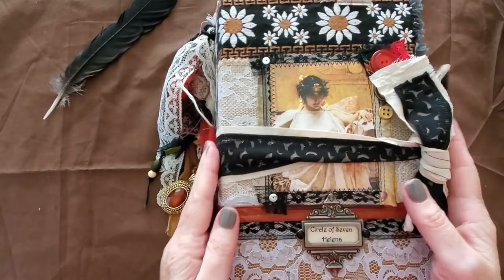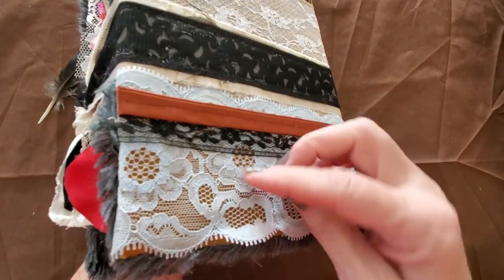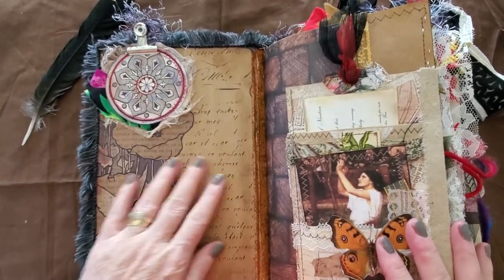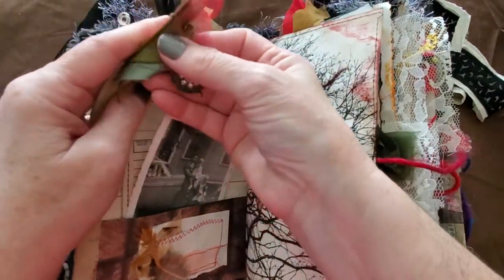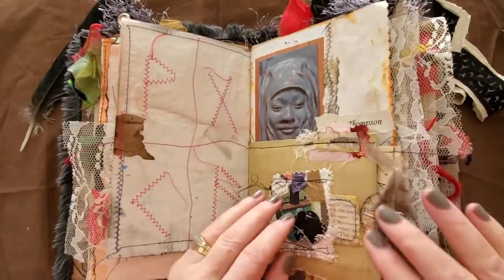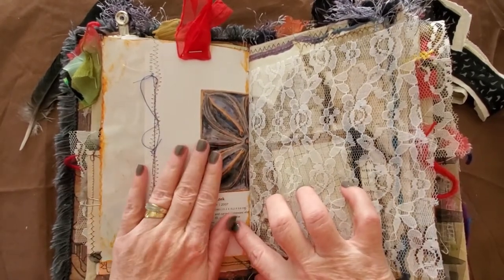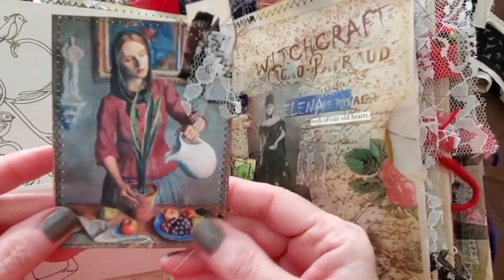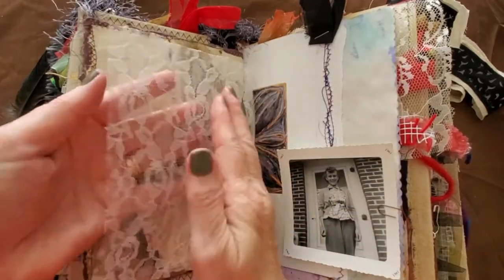SOLD - Circle of Seven: Helena - Junk Journal by RoseByNameCo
Here is the 3rd journal in a series of 7 journals I am making about a fictional coven of witches called Circle of Seven. This particular journal belongs to Helena. The seven witches are invited to a high school reunion and each journal is about each one of the members and about their lives. Thank you for checking out this video.

My Etsy Shop